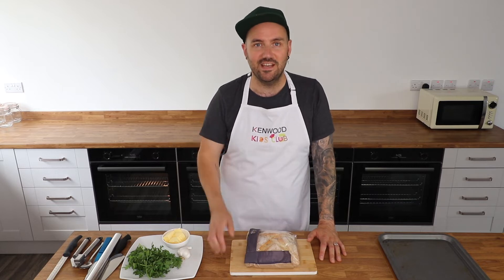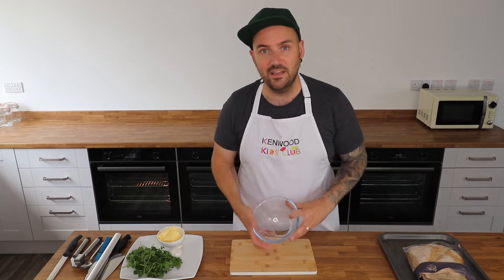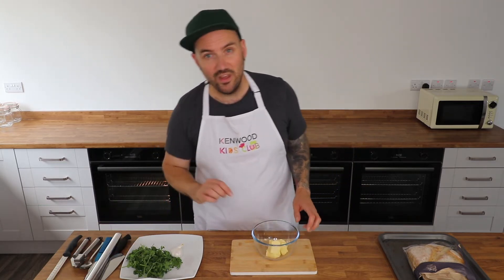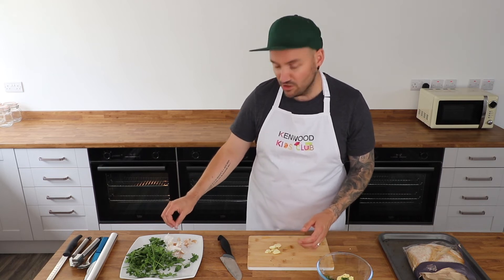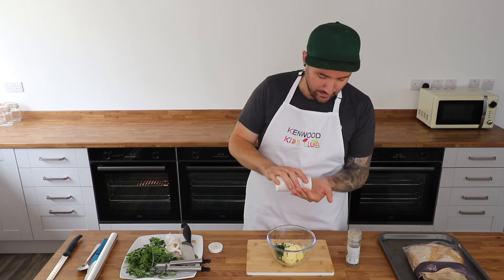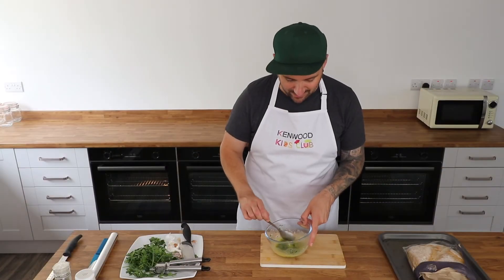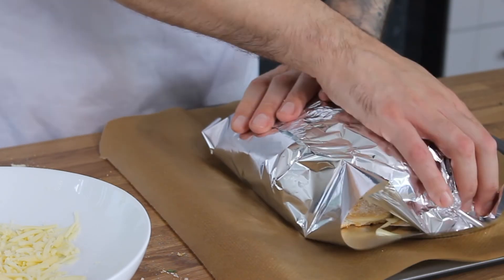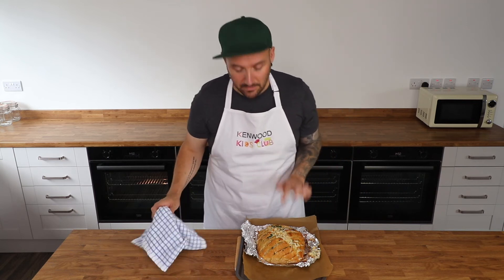Pull Apart Cheesy Garlic Loaf | Baking with Kids | How to | Recipe | Kenwood Kids Club | Episode 103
I think we can all agree that cheesy garlic bread is probably one of the greatest food stuffs ever invented, but dare we say it, we think Mr Baker’s Pull Apart Cheesy Garlic Loaf might just have raised the stakes…

Crusty white sourdough, butter, garlic and oodles of cheese all come together to create the ultimate pull apart loaf, perfect for your next barbecue, alongside an Italian meal or even just as a tasty treat to enjoy at your next sleepover or movie night.

Why not try adding some pizza sauce to turn your Pull Apart Cheesy Garlic Loaf into a Pull Apart Garlic Pizza Loaf? You can thank us later… ;)

Fancy baking along with Mr Baker and whipping up a Pull Apart Cheesy Garlic Loaf of your own? Find the full recipe over on the Kenwood Kids Club website, right
Oh, and don’t forget to share the results with us right here in the Kenwood Kids Club!

Pull Apart Cheesy Garlic Loaf Ingredients:
- 1 Crusty White Loaf
- 100g butter
- 4 cloves garlic
- 1tbsp parsley
- salt and pepper to season
- 100g grated mozzarella
- 100g grated cheddar

If you do whip up a Pull Apart Cheesy Garlic Loaf, be sure to share the results with us over on the Kenwood Kids Club website to be in with a chance of winning our Star Baker of the Month competition and getting your hands on a fabulous Kenwood Kids Club goodie bag - including an amazing Kenwood hand mixer!